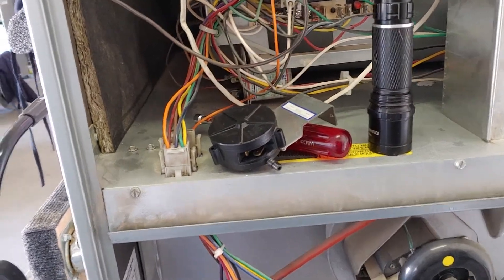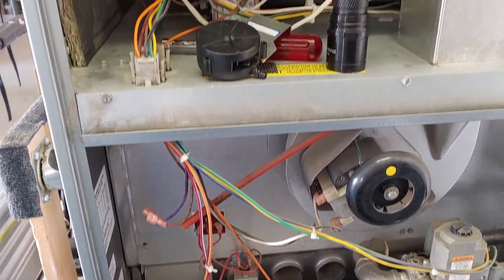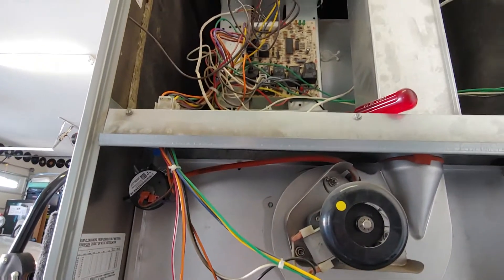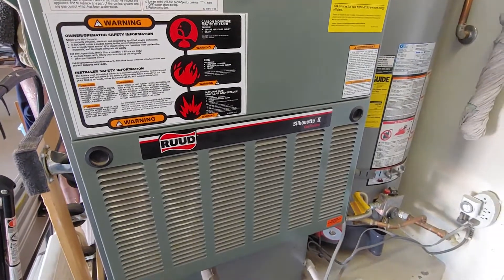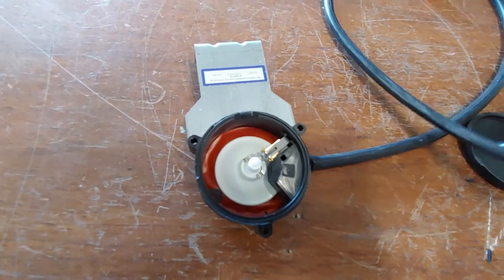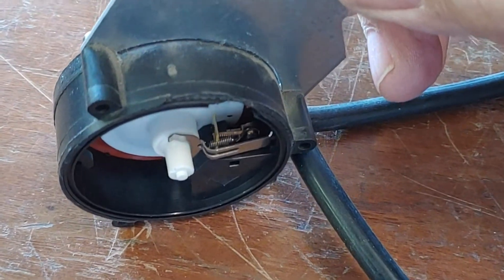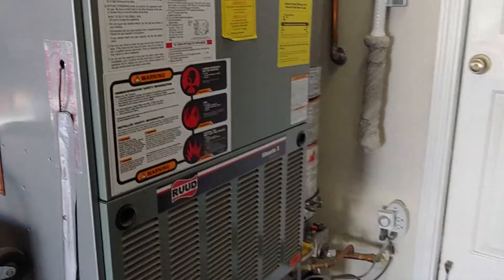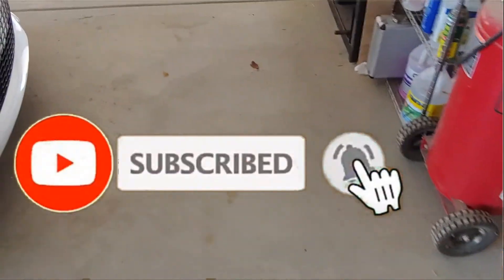(345) RUUD furnace Pressure Switch Fixed and taken apart.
Had an issue with bad contacts in the pressure switch. Saved a little money by fixing it myself. Easy job once you find the right part for your furnace.
Cost $48 for this stupid little part. But had to be fixed and I've seen them elsewhere for more and for less, but didn't want to wait for shipping.